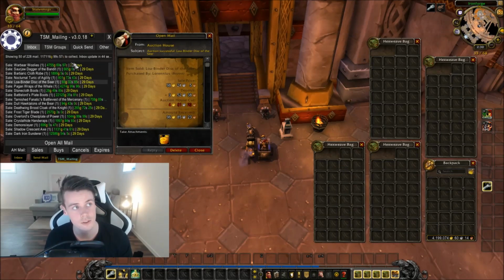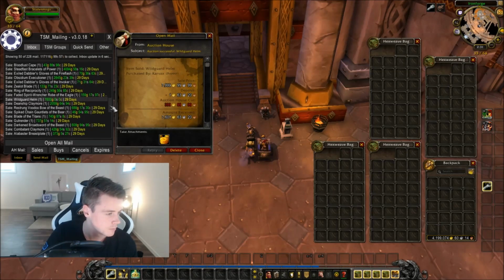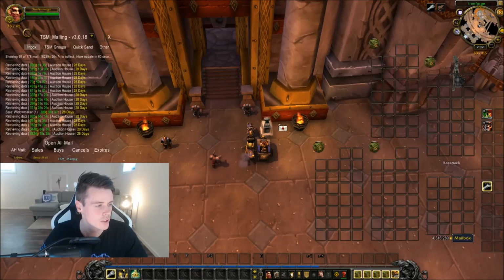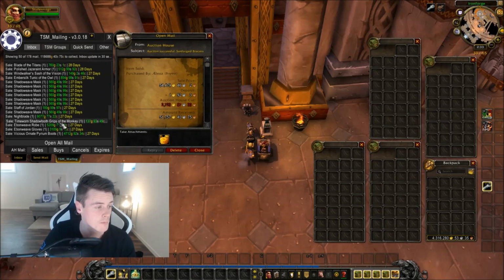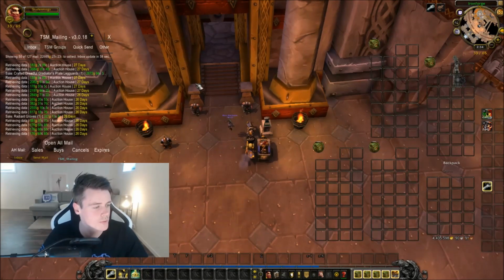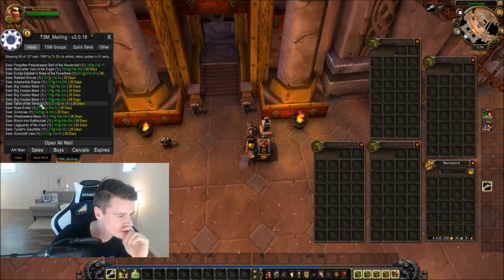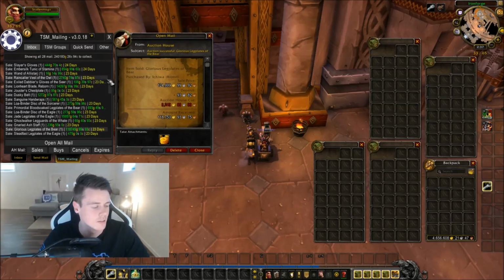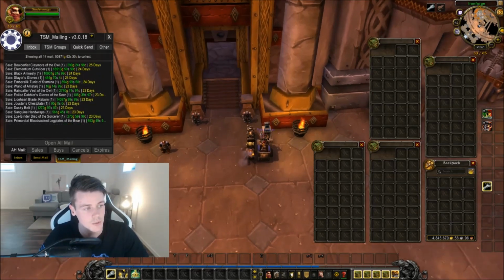I've Made 5 MILLION Gold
I Made an E-Book on How to achieve GOLDCAP! CHEAPEST GAMETIME FOR WORLD OF WARCRAFT!